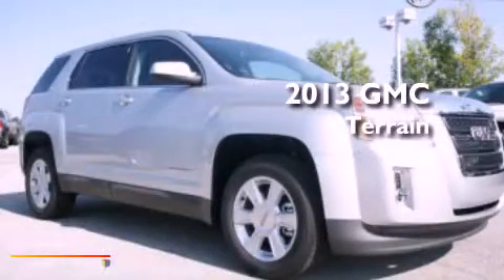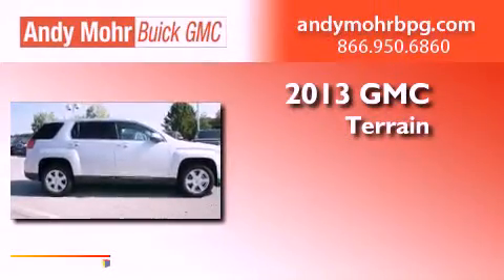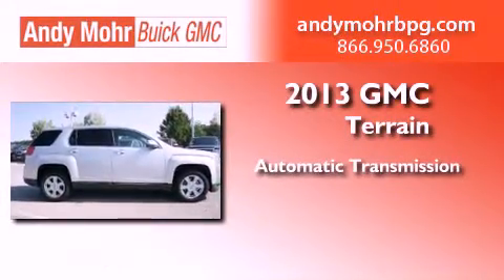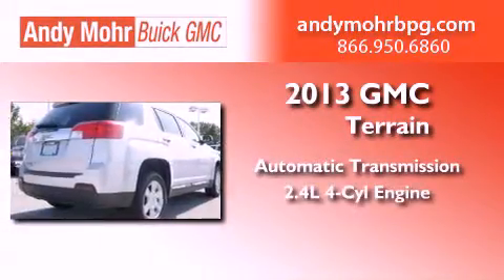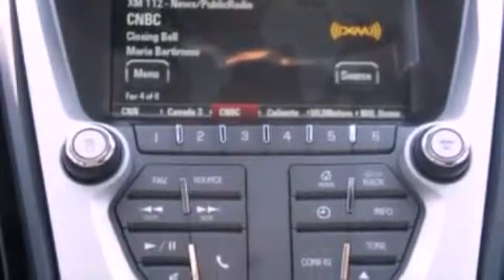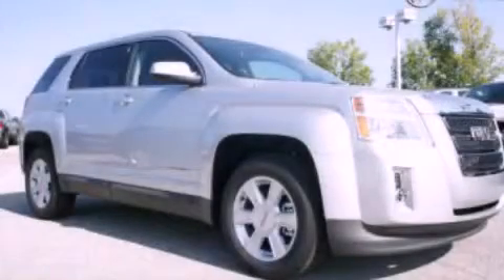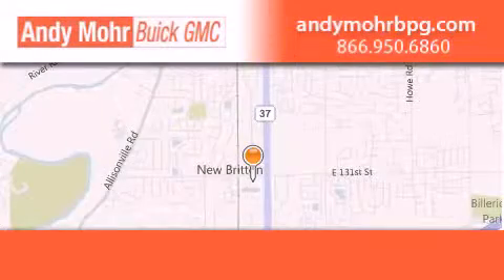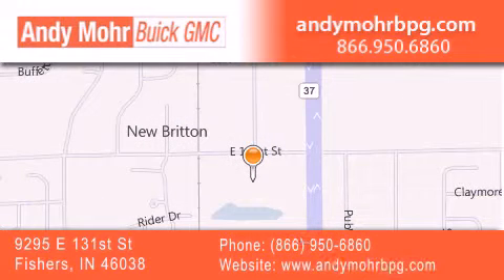2013 GMC Terrain Indianapolis IN 46038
Year : 2013
 Make : GMC
 Model : Terrain
 Engine : 2.4L I4 16V GDI DOHC
 Trans . : 6-Speed Automatic
 Exterior : Quicksilver Metallic

 Interior : Jet Black
 Stock : G3053

 9295 E. 131st Street